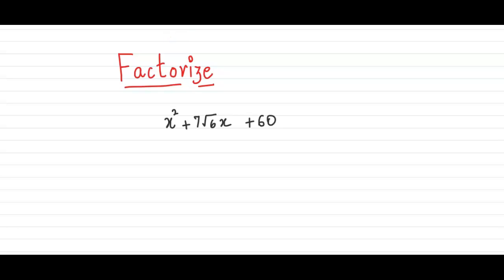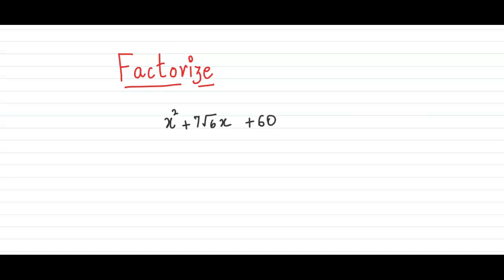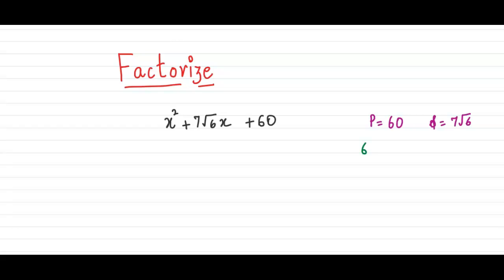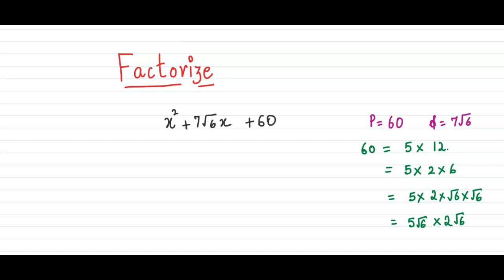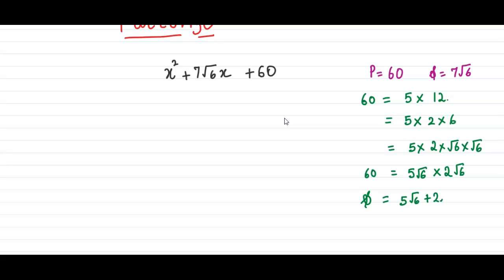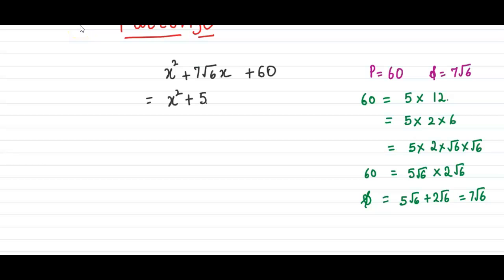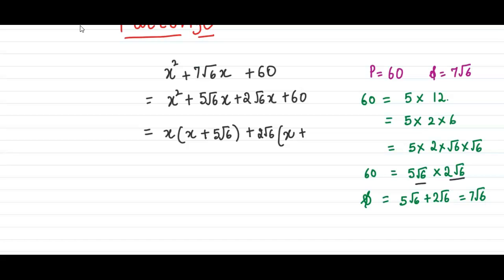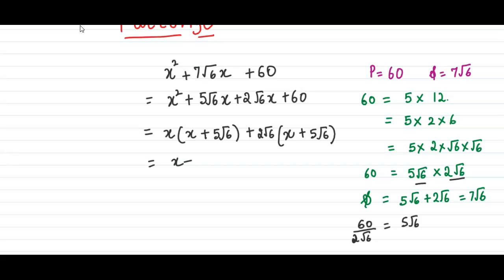Factorize: x² + 7√6 x + 60 | Important Question | Factorization Class 9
Factorization expressions of the type x²+7√6x+60 by splitting the middle term

An expression of the form x^2 + 7√6x + 60 can also be factored using the technique of splitting the middle term. This method involves identifying two factors of the constant term (60 in this case) whose sum is equal to the coefficient of the x term (7√6 in this case).

First, we find the factors of 60.

From these factors we try to find two factors whose sum is equal to the coefficient of the x term i.e 7√6.
We can see that (5, 12) satisfy this condition, therefore we use these two factors to split the middle term and write the expression as

x^2 + (5 + 12√6)x + 60 = (x + 5 + 6√6)(x + 12) = 0

By using the splitting the middle term method we can factorise the expression as (x + 5 + 6√6)(x + 12) = 0

Note that when using the splitting middle method the factors we find need to be the "real" factors, meaning that the factors needs to be real numbers. If the coefficient of x is complex, you may not be able to factor the given quadratic using this method.